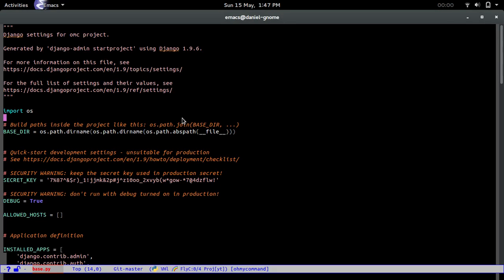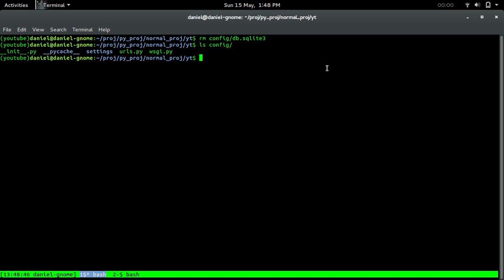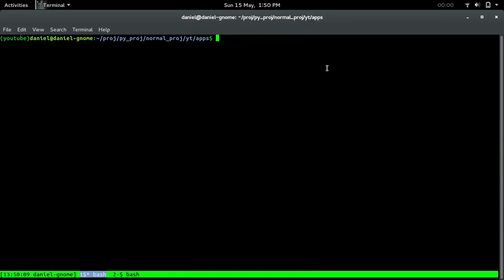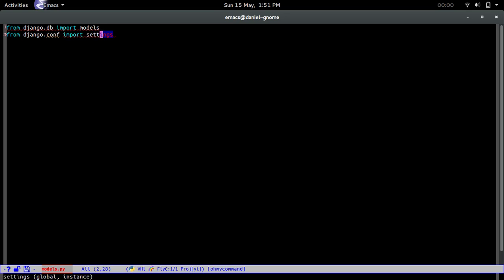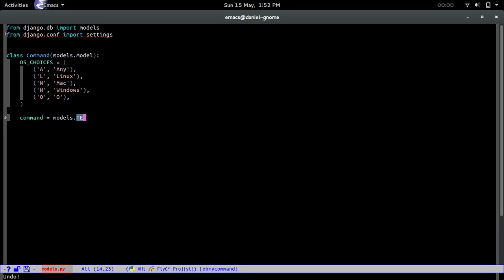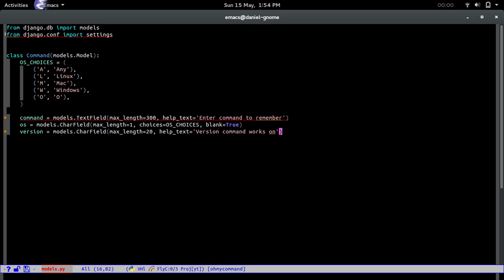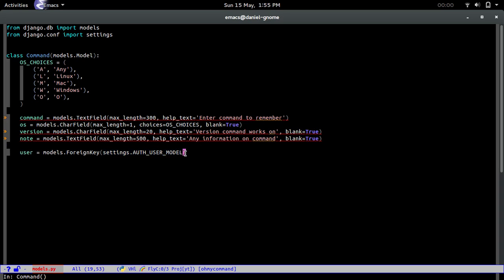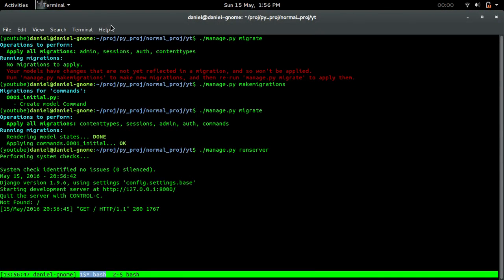Django Rest Framework + AngularJS Tutorial Part 2 - Creating the app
We create our first Django app.